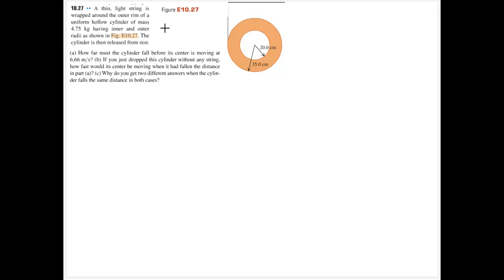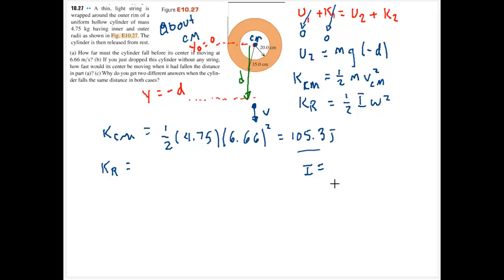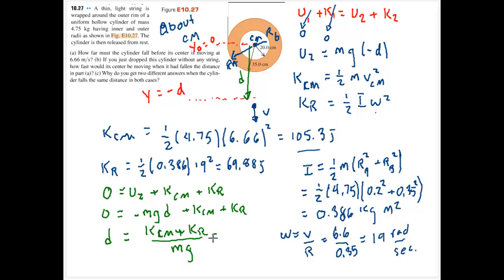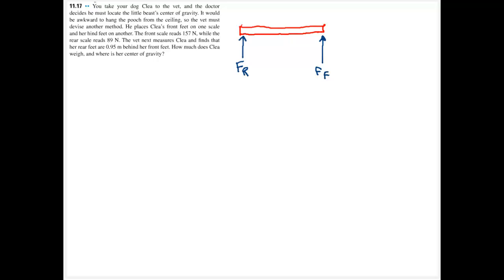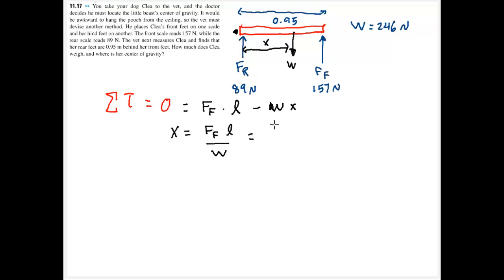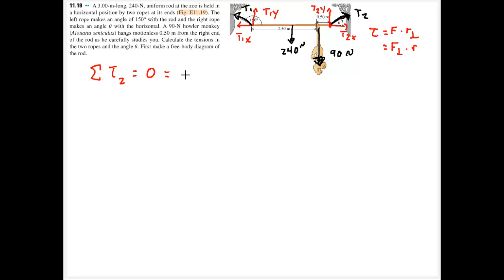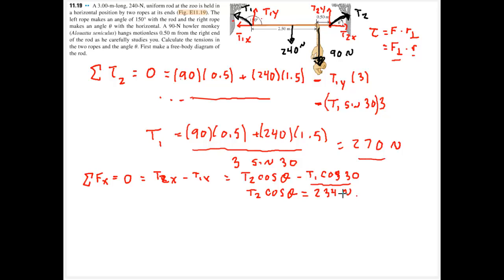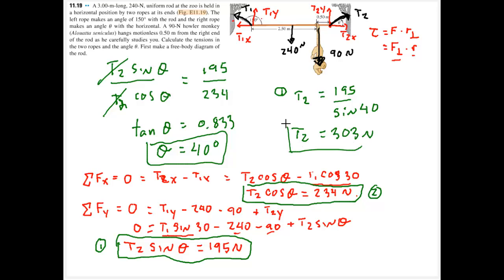241 Ch10 11 WorkedProblems